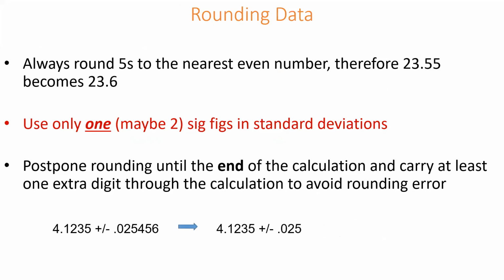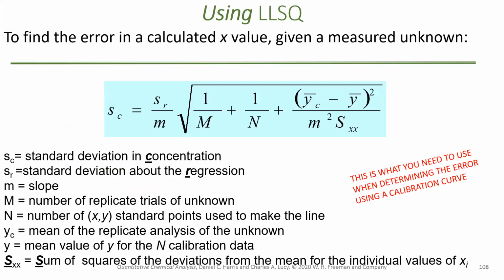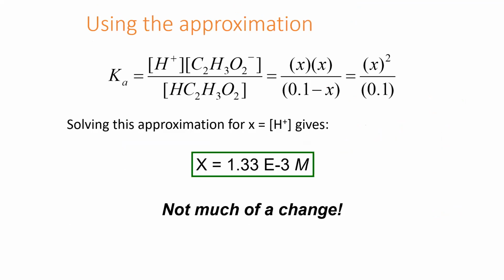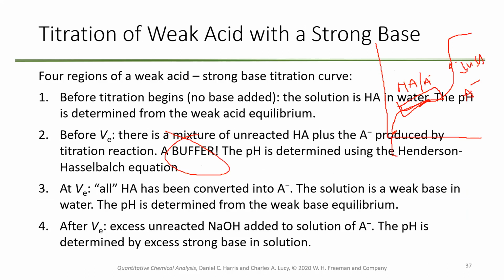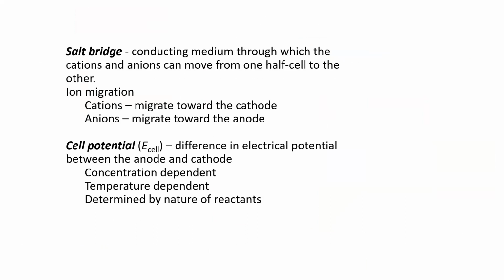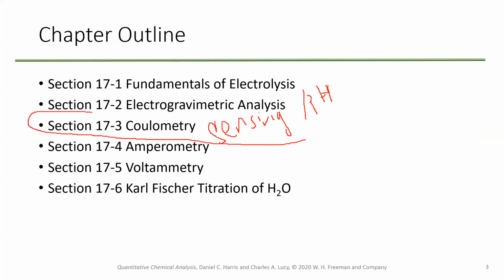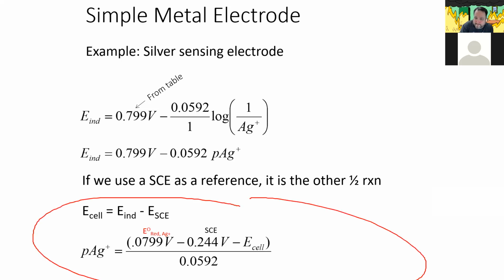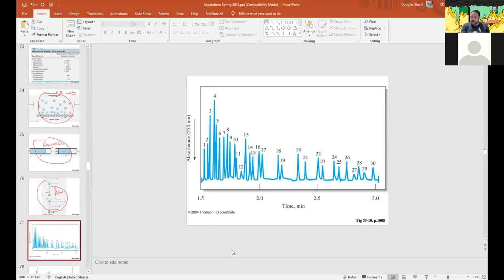REVIEW FOR FINAL